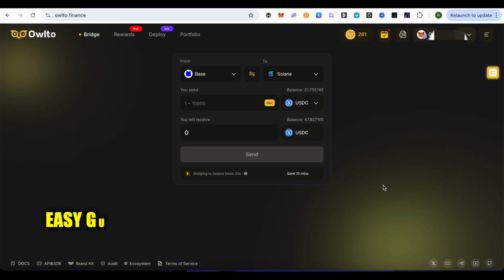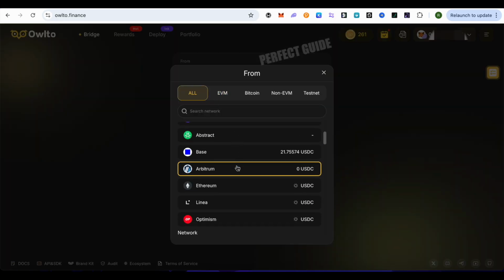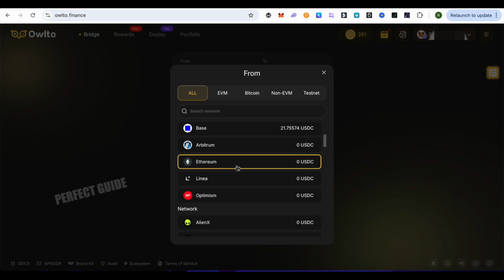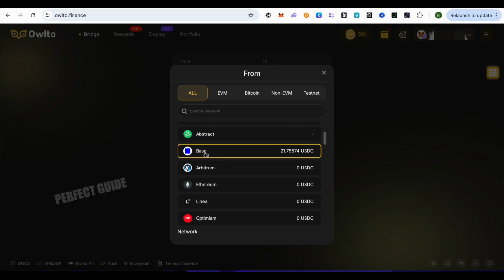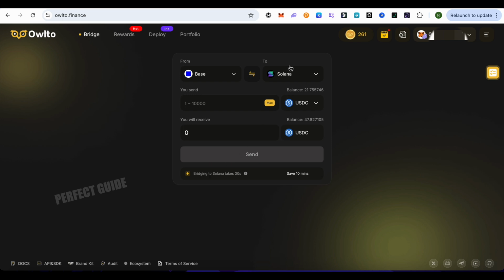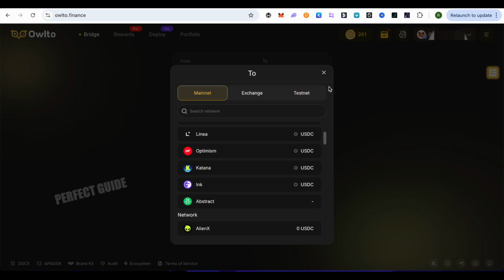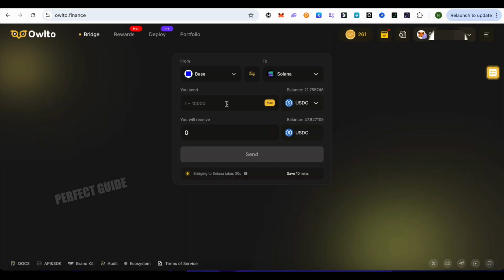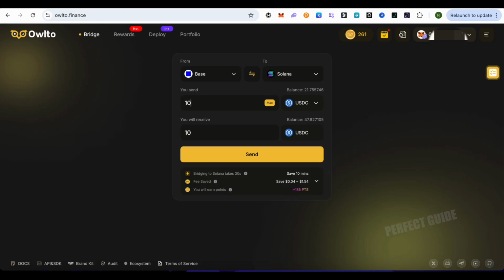How To Send Crypto From Metamask To Phantom Wallet (Quick Guide)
How To Send Crypto From Metamask To Phantom Wallet
How To Transfer Crypto From Metamask To Phantom Wallet
Send Crypto From Metamask To Phantom Wallet